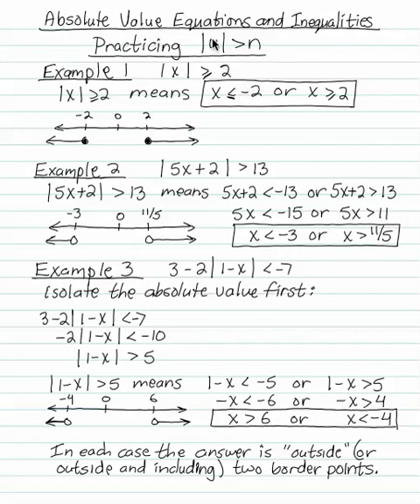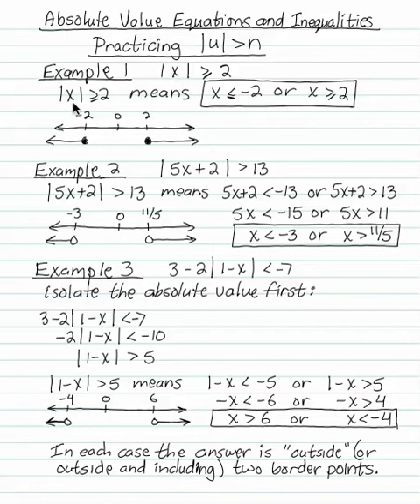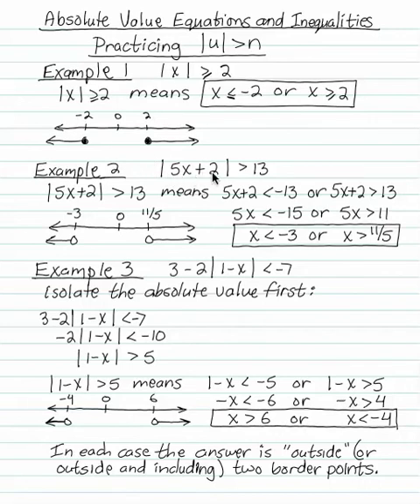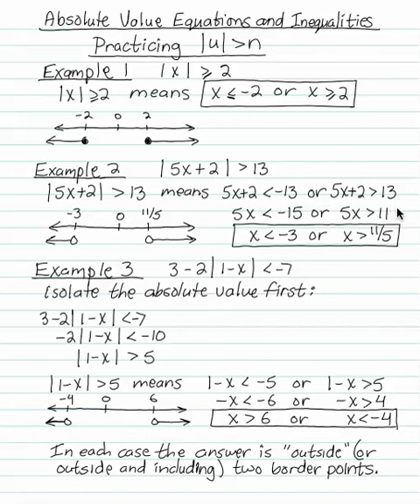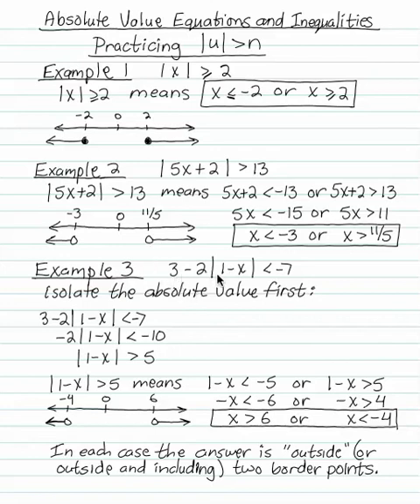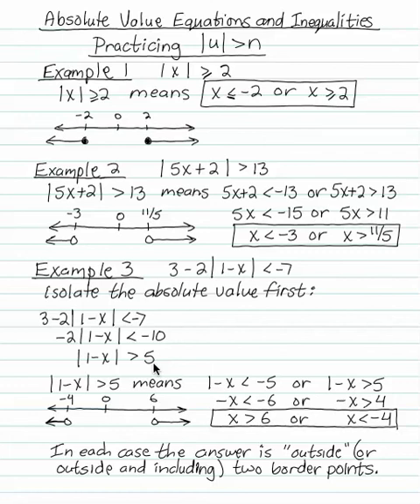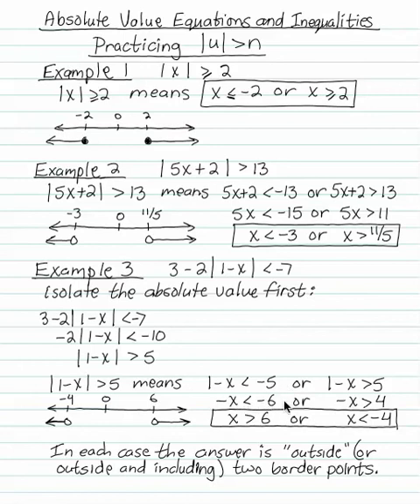002 Practicing Absolute Value Greater Than